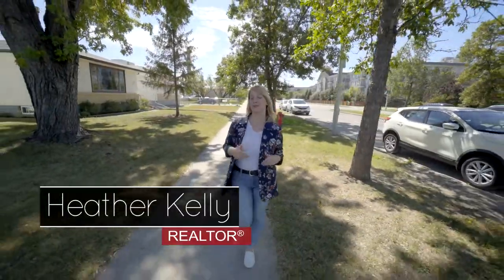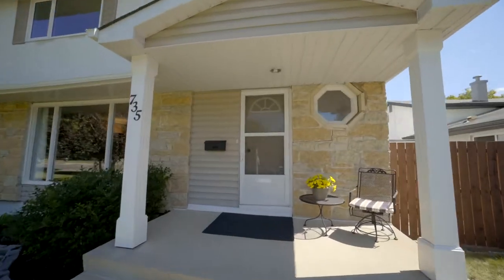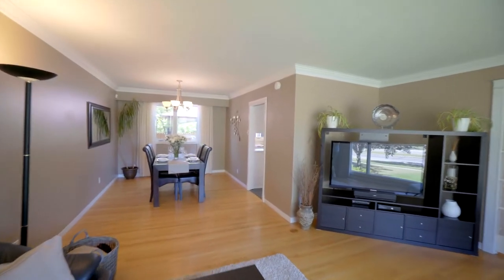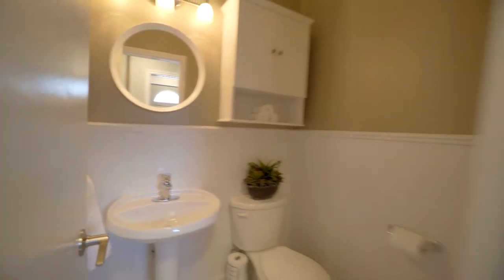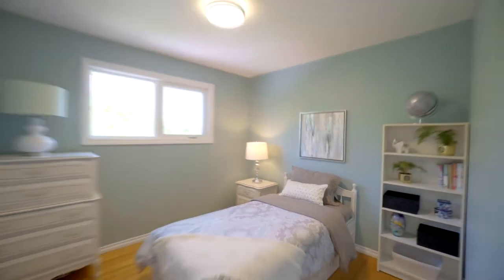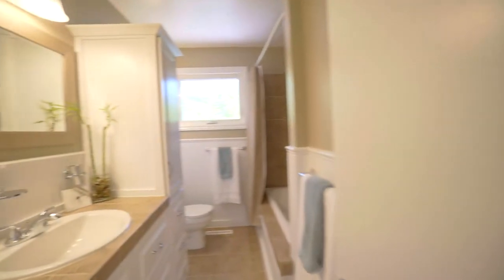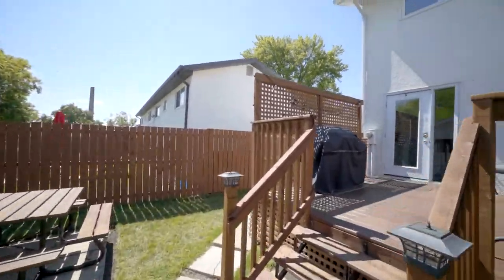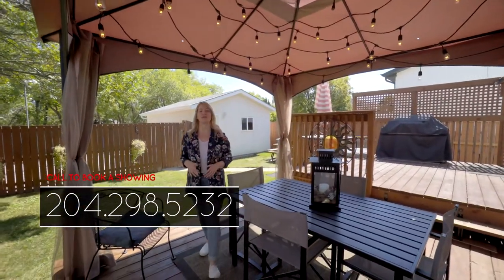SOLD | 735 STURGEON ROAD | $299,900 | WINNIPEG, MB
SS Aug 12. Offers 8pm Aug 17 || STURGEON STUNNER || This beautiful 1,550sqft 4 bedrm, 1.5 bathrm Two Storey home offers incredible value at an affordable price! We begin w/the large entrance w/new luxury vinyl flooring (19), charming french pocket doors leading into the spacious L-shaped LR/DR w/HWF's and HUGE West facing wndw! You'll love the newly renovated kitchen w/white slow close cabinetry, granite composite sink w/smart motion censored faucet & coffee bar (19)! Lovely 2-pc bathrm on the main level is ultra convenient. Upstairs you'll find 4 good sized bedrms w/HWF's and a 4-piece bathrm w/jetted tub. The bsmt is fully finished w/high quality laminate flooring (15), and the utility room offers ample storage. The backyard is fully fenced (13) and has an oversized single detached garage (09) + parking pad for 2 additional vehicles! UPDATES: Mostly Triple pane wndws, A/C (09), Shingles, Soffits, Fascia (14), HWT (15). Amazing pride of ownership! What a gem! || WATCH THE VIDEO TOUR ||